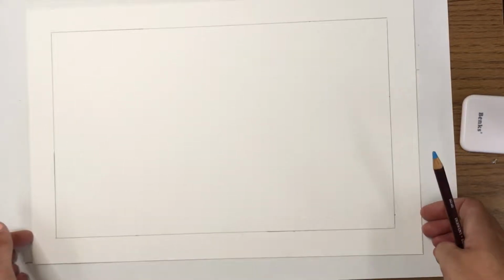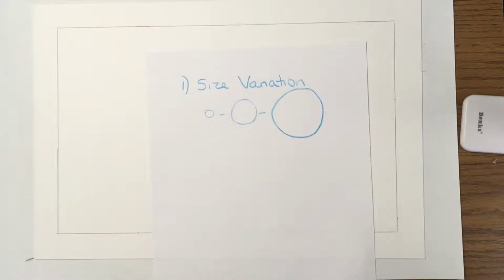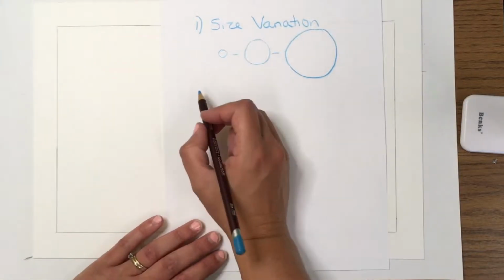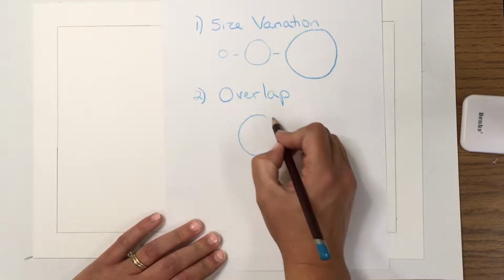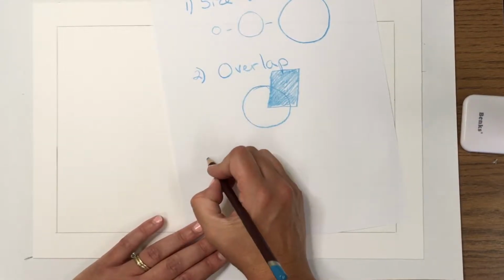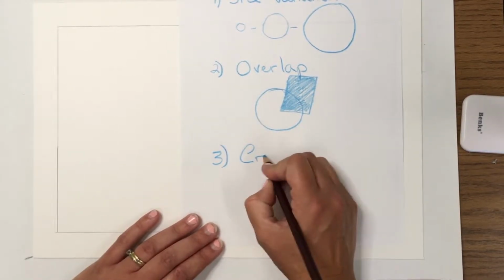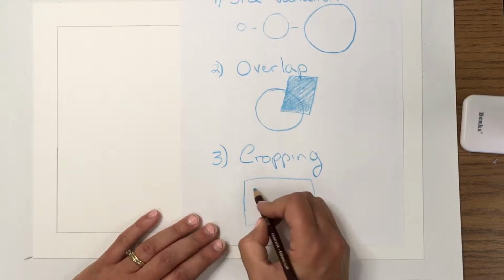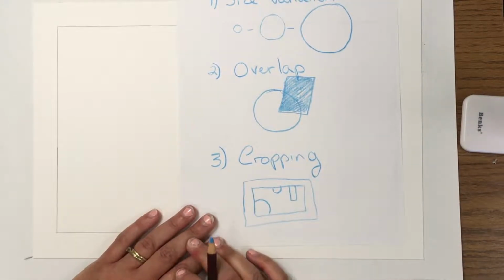Value Project Starting the Contour Outline Video Guide